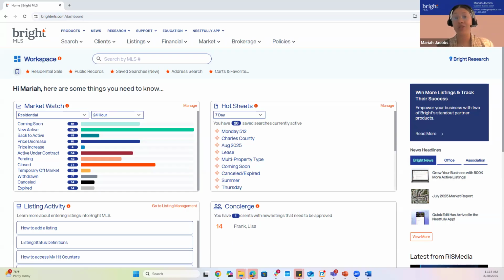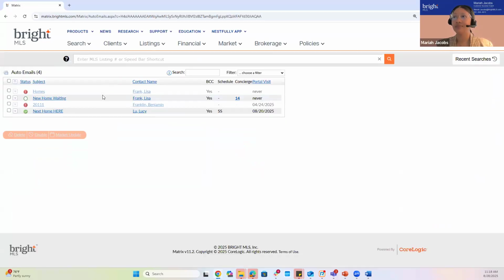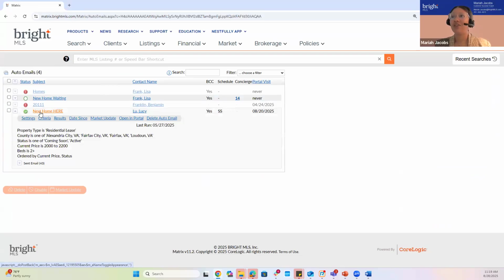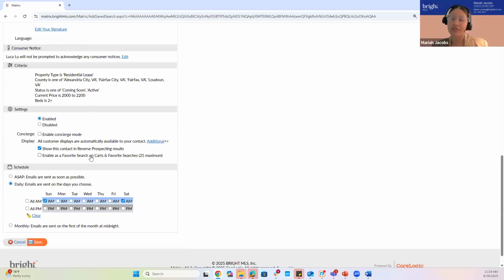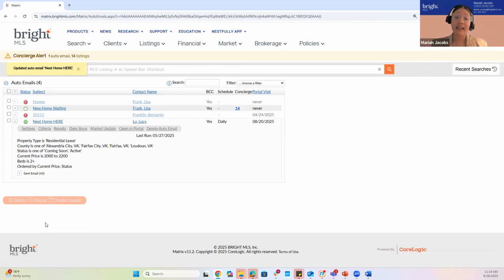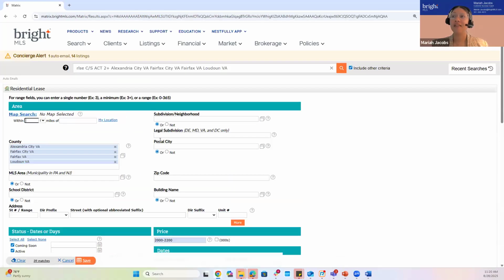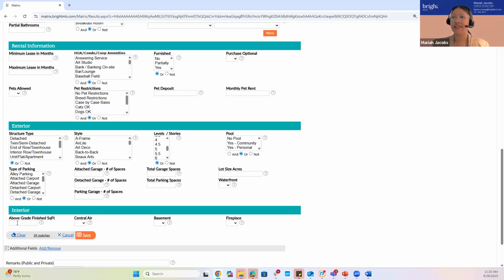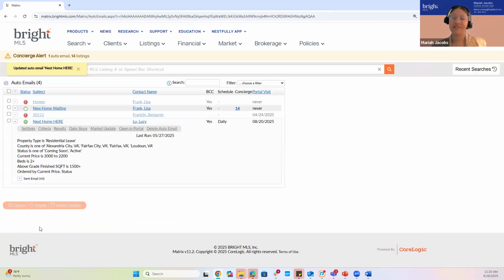How to Modify Auto Email Alert Settings